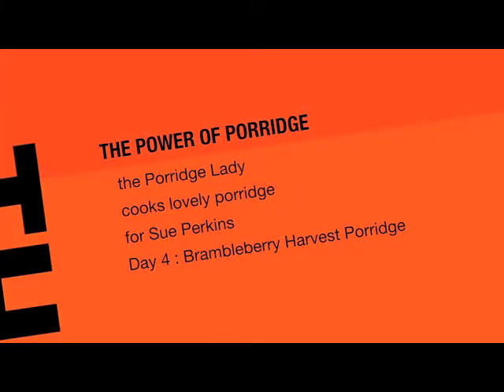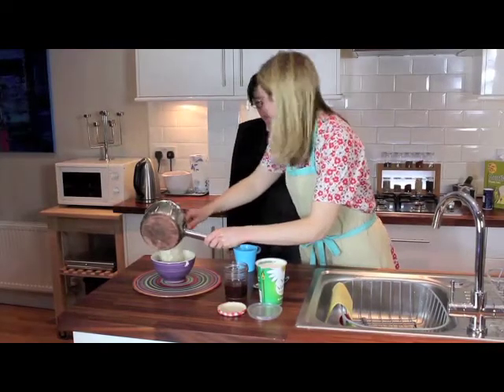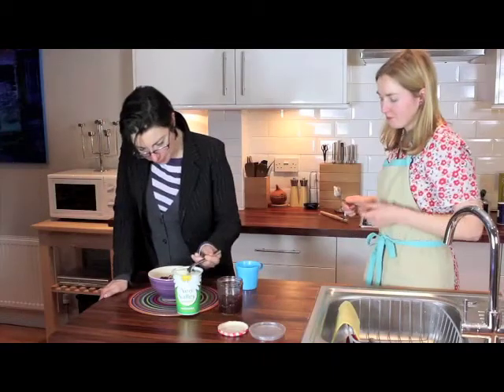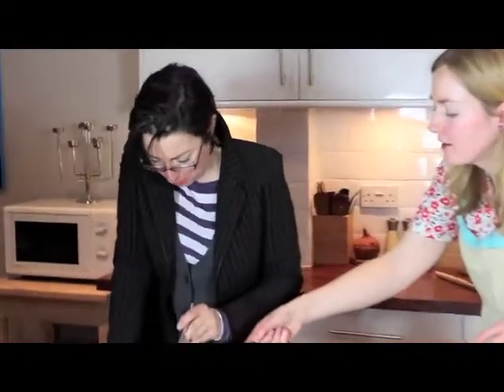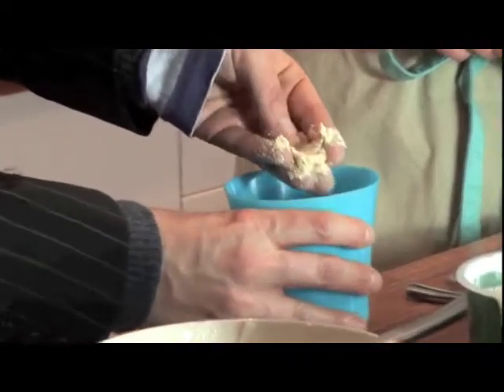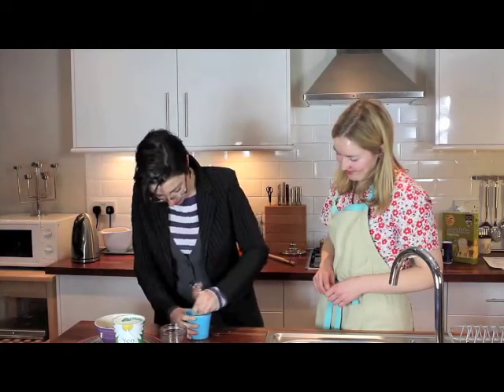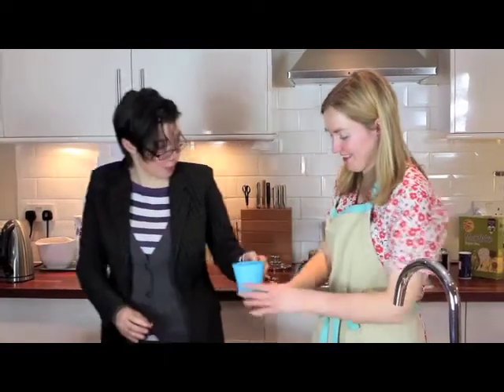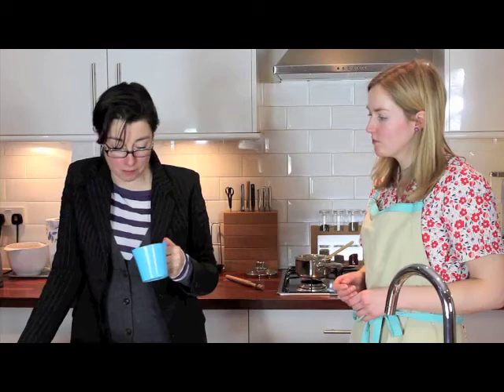Sue Perkins Day 4: A-MAIZE-ING MARYS MEALS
I've always loved porridge, so I've teamed up with Britain's leading expert 'The Porridge Lady' Anna. She's challenged me to try 7 new flavours in 7 days. Here's numero cuatro.

... and I've also discovered the power porridge has to change lives for children in Malawi and Mary's Meals mission to feed the 509 children of Mcheza School. £7 feeds a child for a year.

So, porridge lovers, you can help in two ways:

1. By sharing, cooking and eating these porridge recipes.

2. And by visiting my See The Difference profile to find out how you can make a difference to the children of Mcheza

Sue x